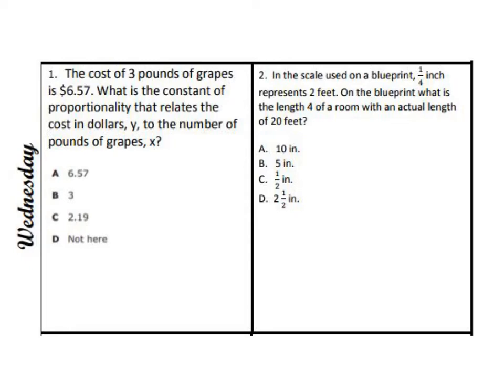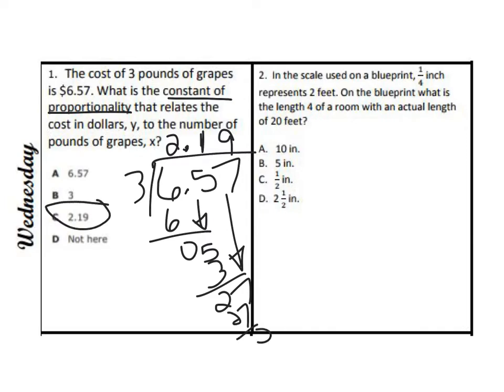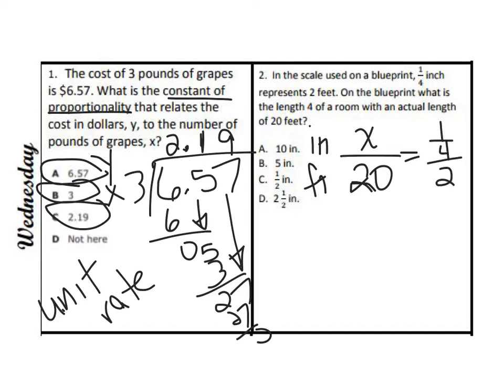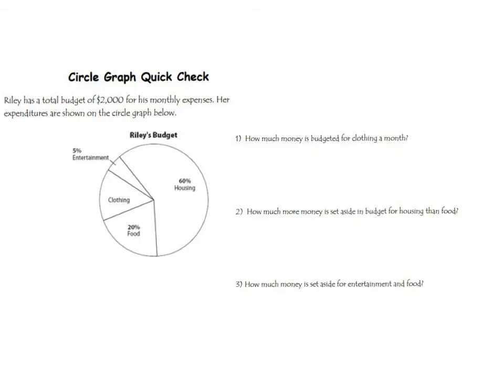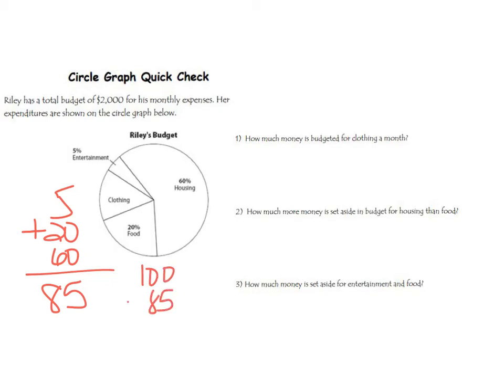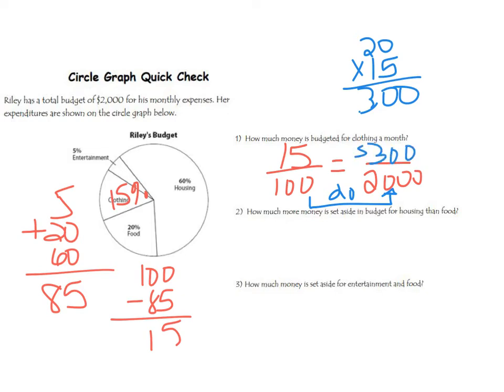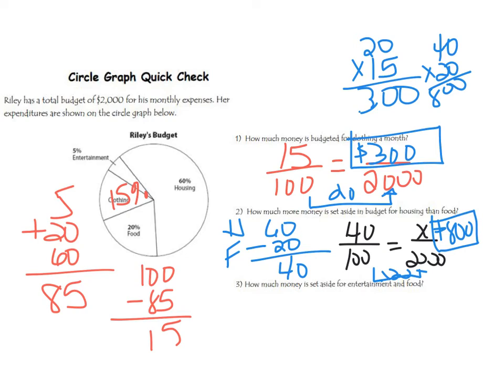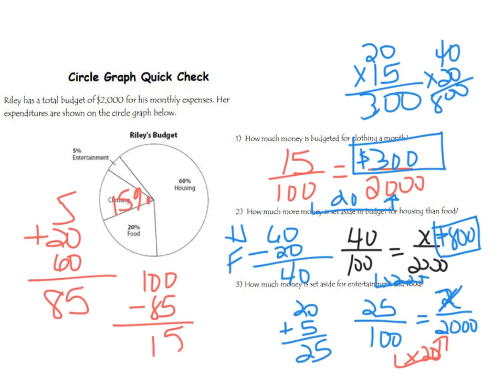Circle Graphs Day 2